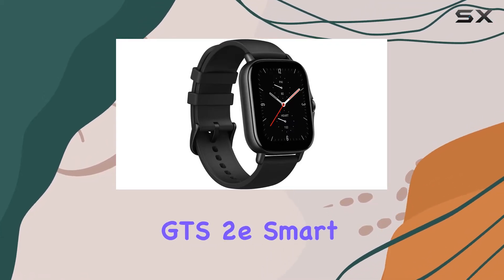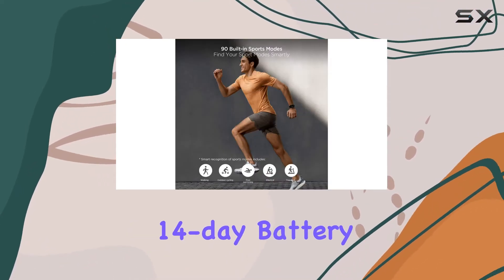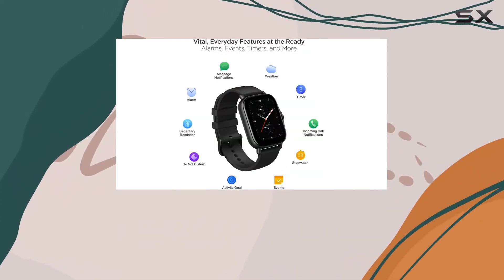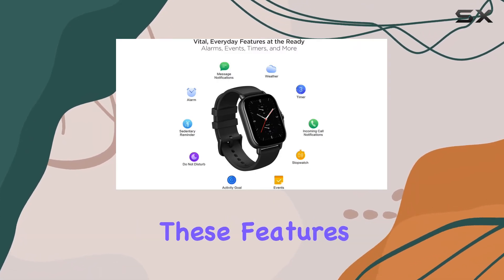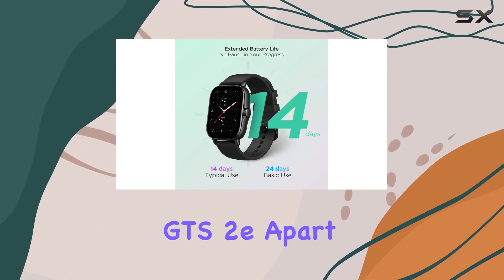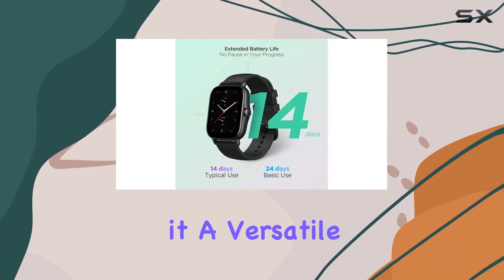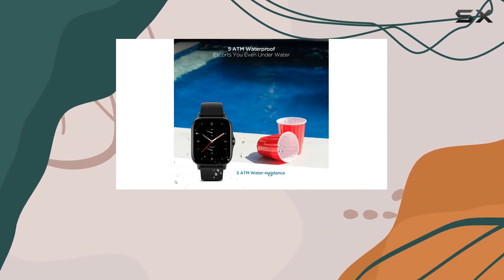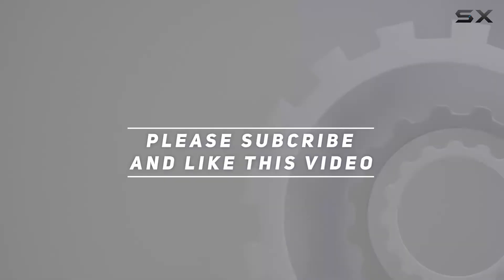Amazfit GTS 2e Smart Watch: The Best Budget Fitness Tracker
0:00 Intro
0:07 Review

Things that we mentioned in this video:
Amazfit GTS 2e Smart Watch : B08PCZN26P